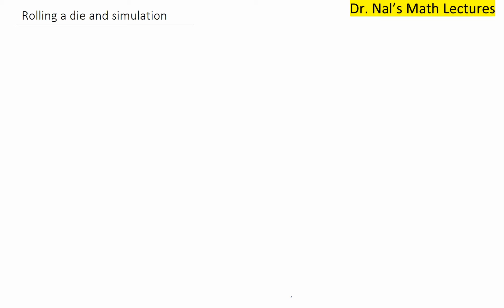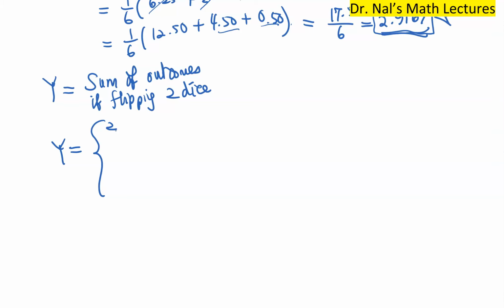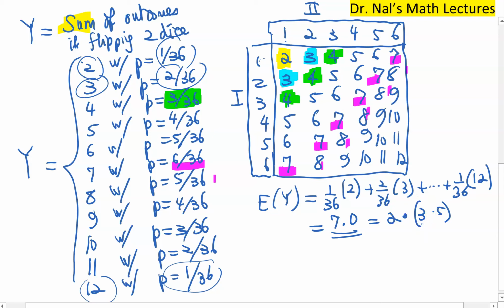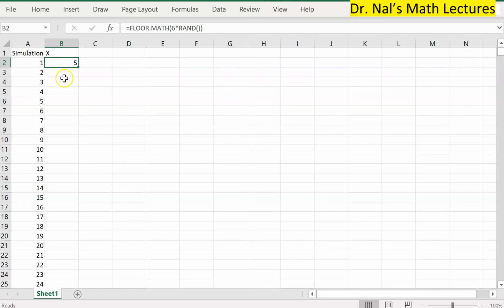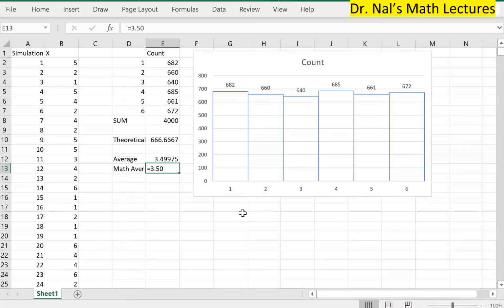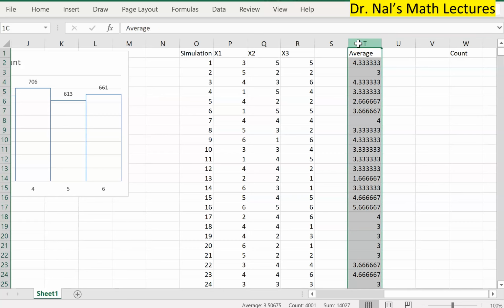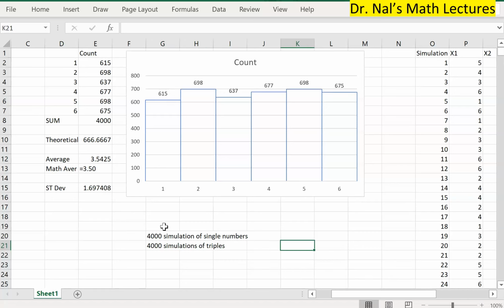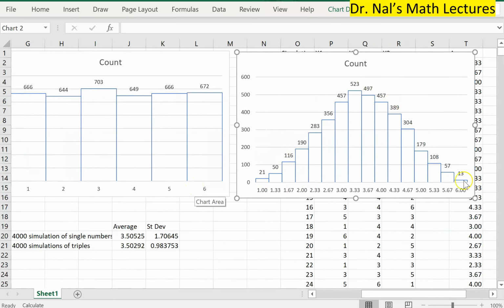Math 8.04 Rolling a die and Simulation